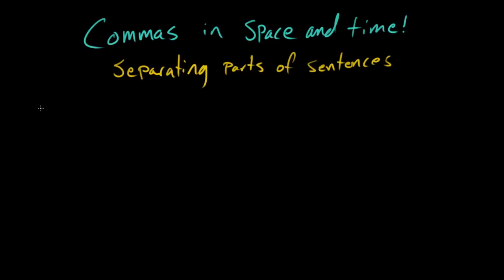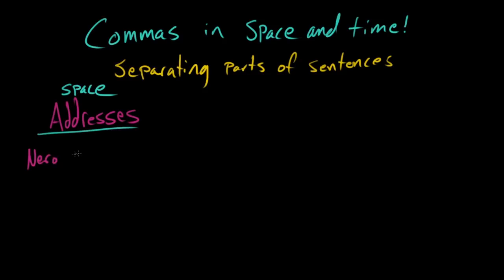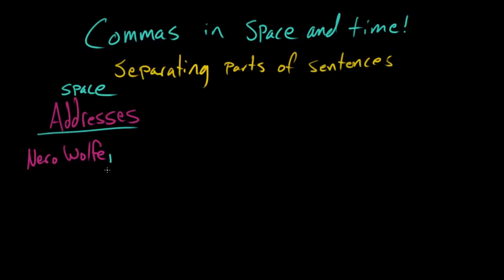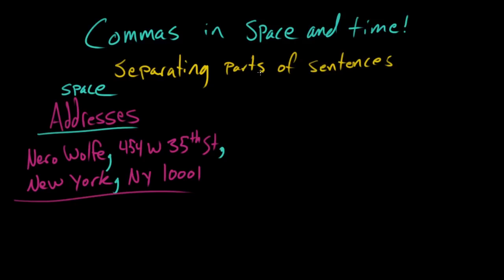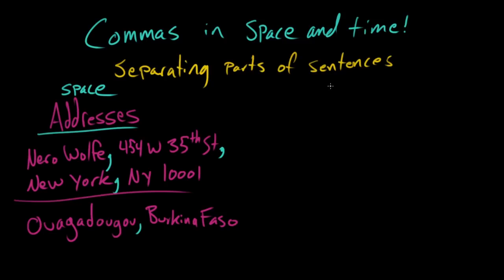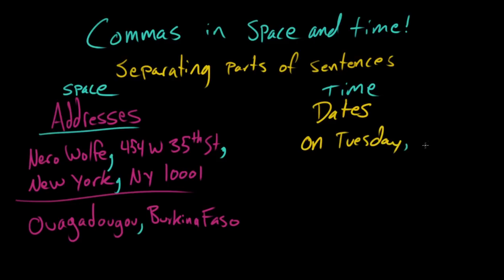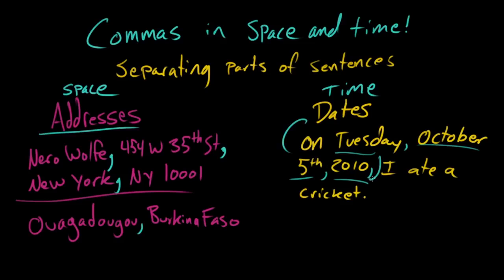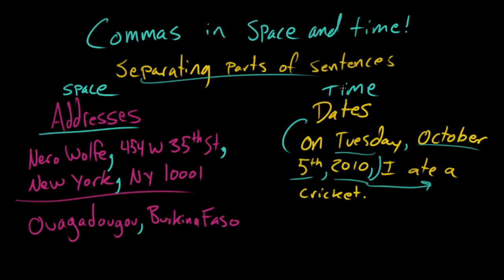Commas in space and time The Comma Punctuation Khan Academy